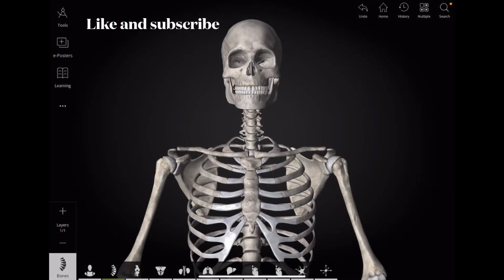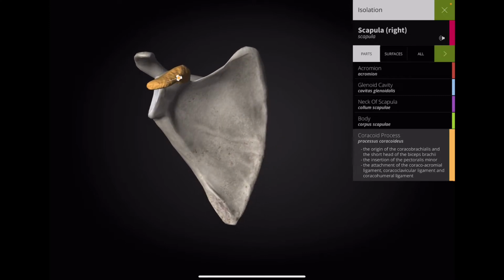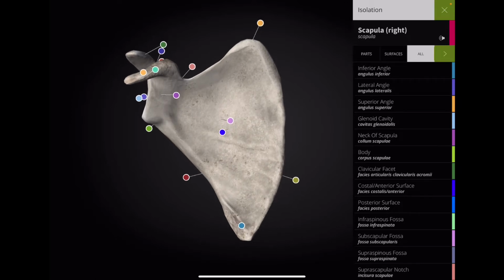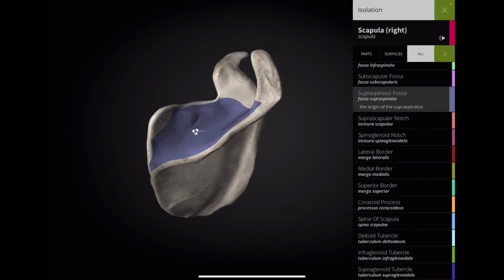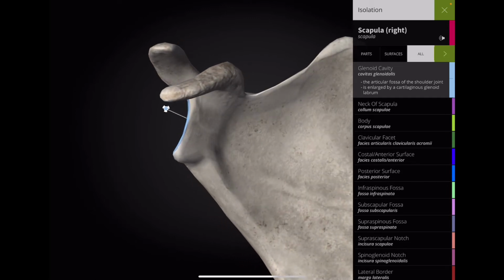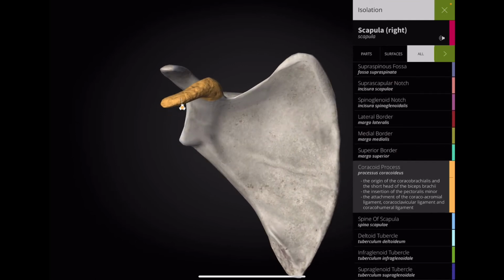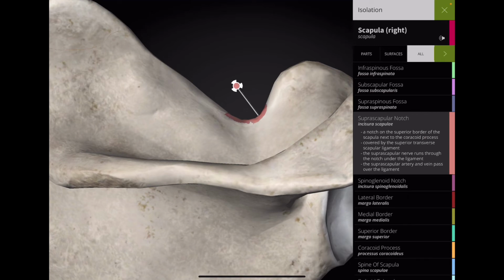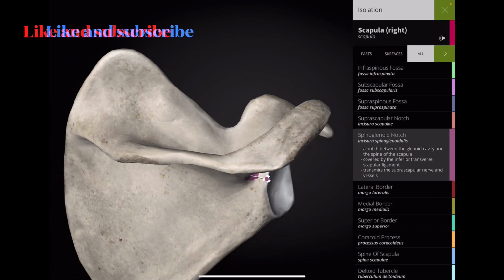SCAPULA | SIMPLIFIED | MAJOR AND MINOR LANDMARKS | BONES OF THE UPPER LIMB | DHK MEDIC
Features of the Scapula | Major and Minor landmarks

App: Anatomyka by Memorix